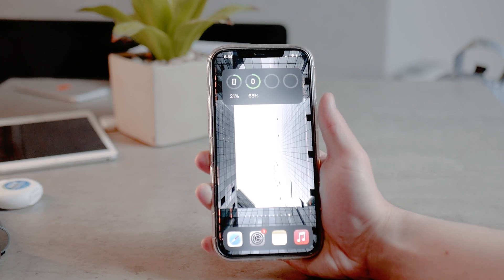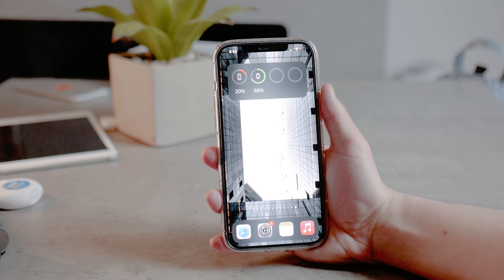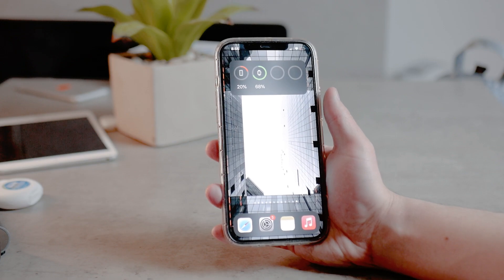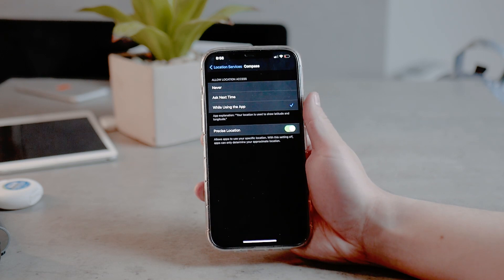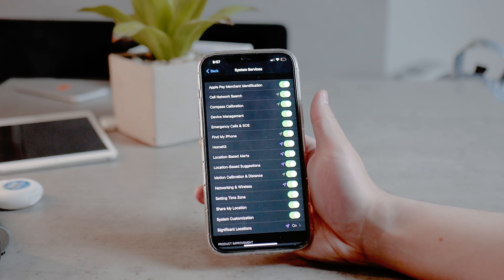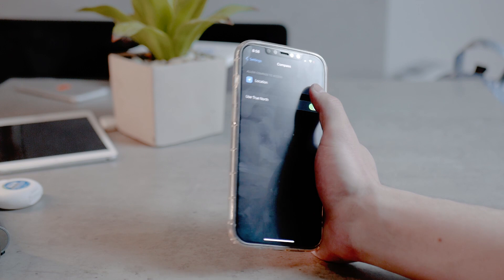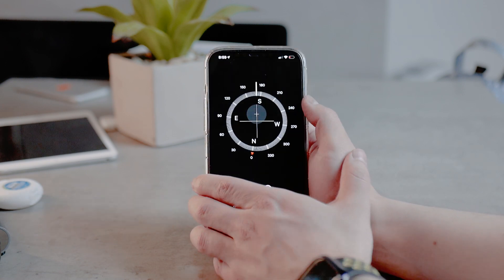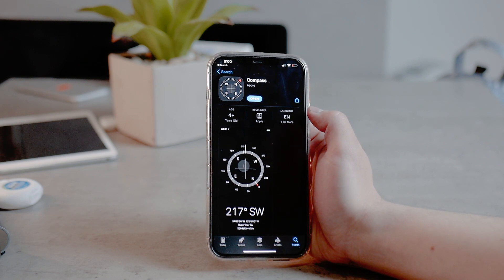iPhone Compass Not Working - How to Use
iPhone has always had the compass app available but sometimes it may need some calibration and some settings to be tweaked or other things to be adjusted in order to make things work better, or work at all. So here are some tips on what to try.